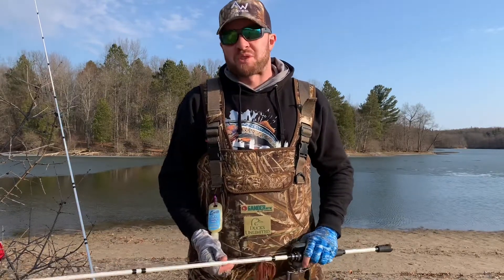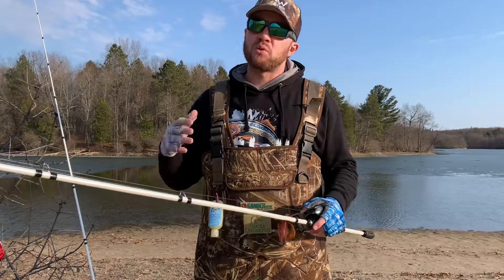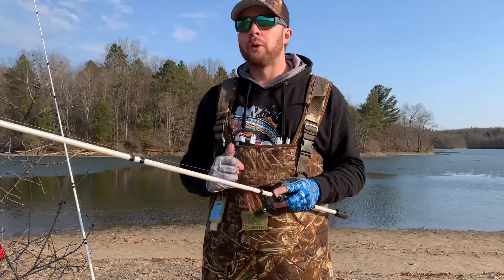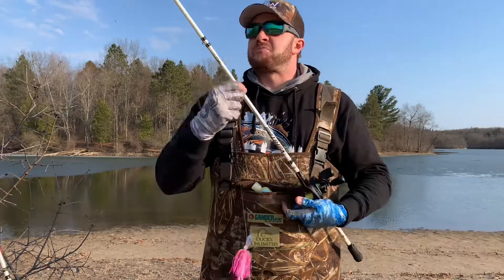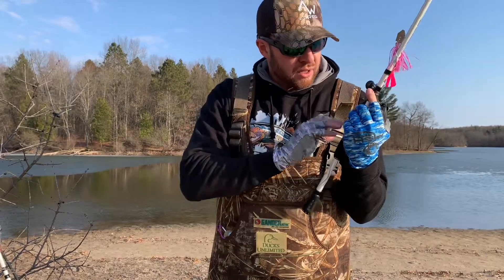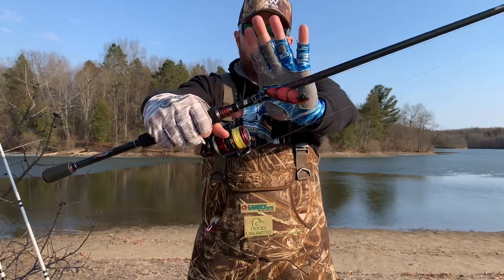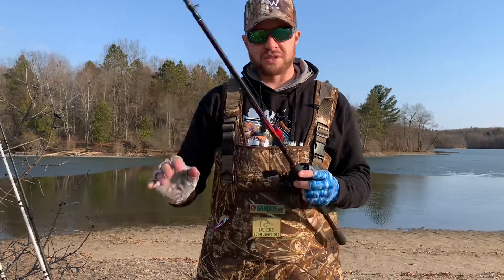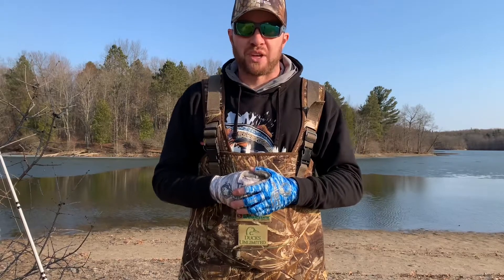Bass fishing 2022 - Best lures for ice out bass fishing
Ever wondered what some of the best lures are to use for ice out bass fishing? Well, if you fish from the bank of from a boat you are going to want to have these 4 baits at the ready. As the water starts to warm up you can add a few more lures but for me I always have these 4 lures tied on at the ready. Also, I talk about how to apply the Lure Lipstick Crawfish jelly to give your lures that added scent that drives early spring bass crazy.

Chapters
Intro 00:00
Bait 1 Football jig 01:20
Bait 2 Bladed jig 02:35
Bait 3 Lipless crank bait 04:40
Bait 4 Square bill crank bait 05:18
Wrap up 06:10

Help support a great veteran owned company that gives back to the fishing community! Click the link below to check out all of the great apparel from Fish Enjoy Life.